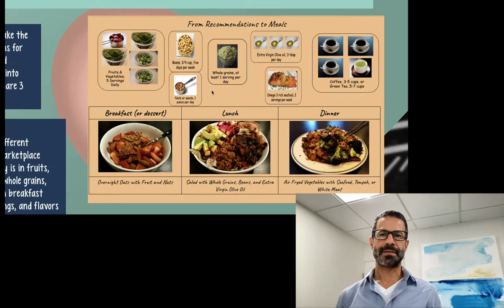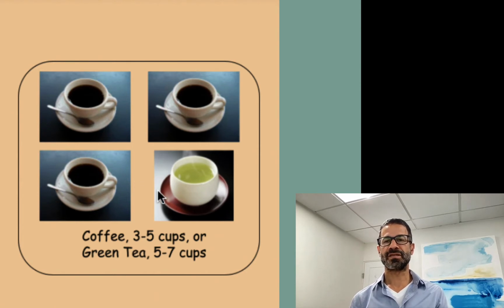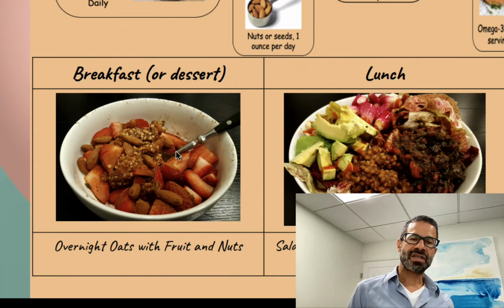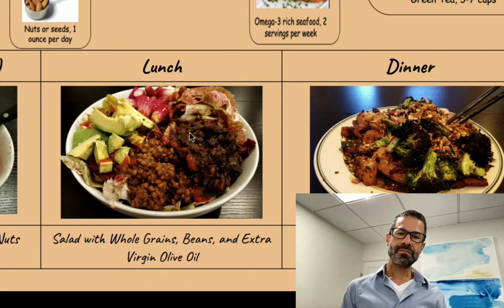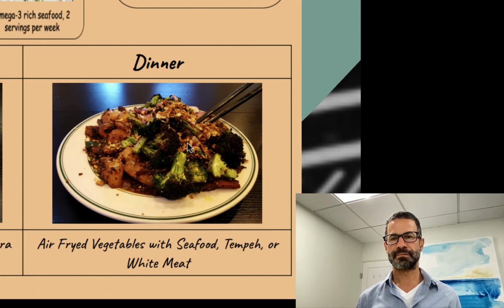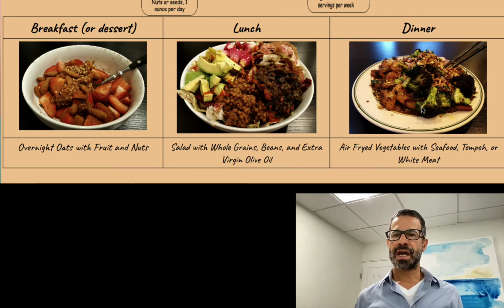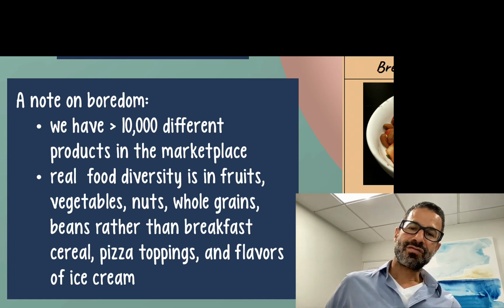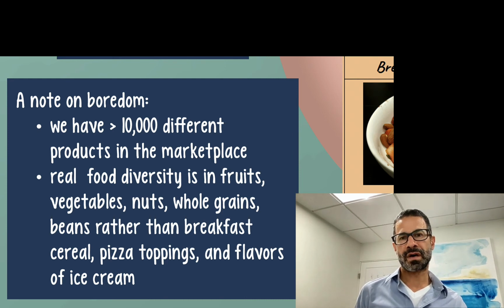Why a Boring Diet is The Best Kind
Eating routines, having the same meals each day, is the best way to maintain an optimally healthy diet.